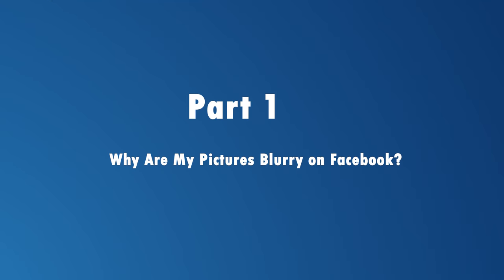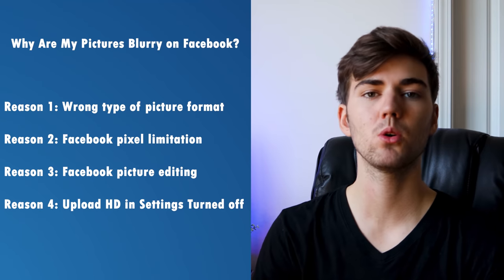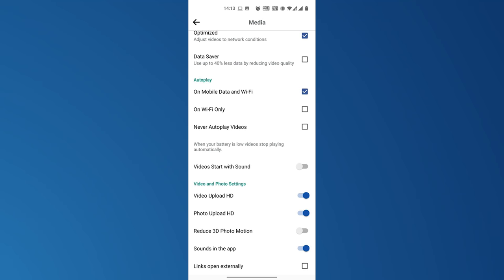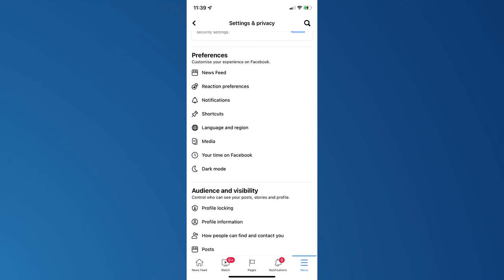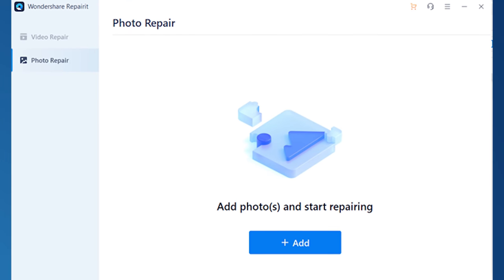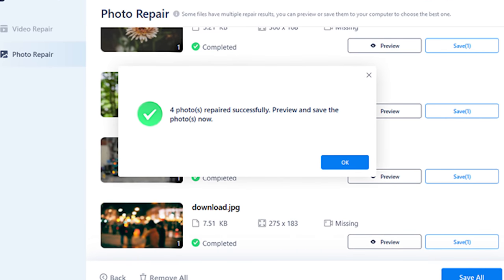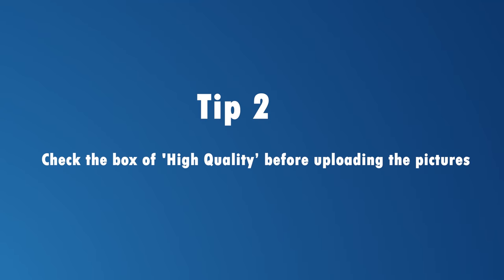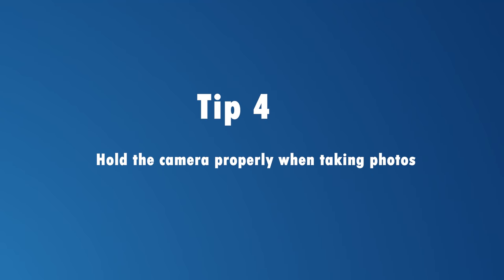How to Fix Blurry Pictures on Facebook? [Solved Now! ]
Why are Facebook pictures get blurry? Well, that’s a common question when you upload pictures for Facebook. This video will take you through some insights on how you can avoid it and tips to get your photos blurred on Facebook.  Also, we will share some reasons why Facebook image quality deteriorates when you upload your pictures for Facebook. Get your damaged or corrupted Facebook pictures repaired right now

What if the pictures turn out to be blurry as soon as you post them? Fixing blurry pictures on Facebook is a common issue for many people. It often happens when the network is poor or the picture size is not correct. There are different methods to fix the picture blurry issues on different devices. At the end of this video, we will also share a few tips which will help you avoid the Facebook picture blurry.

Timestamps:
0:00 Intro
1:08 Why Are My Pictures Blurry on Facebook?
2:45 Method 1: Change Facebook picture settings on Android
3:38 Method 2: Change Facebook picture settings on iOS
4:52 Method 3: Repair Facebook blurry pictures on computer
6:45 Tips To Avoid Facebook Pictures Look Blurry

I hope you got some fantastic ideas to avoid getting blurry pictures on Facebook. Our brand new version has been officially launched and it can repair corrupted files including .Docx .Excel .PPT and PDF formats now!  To pick up more information and experience file repair feature